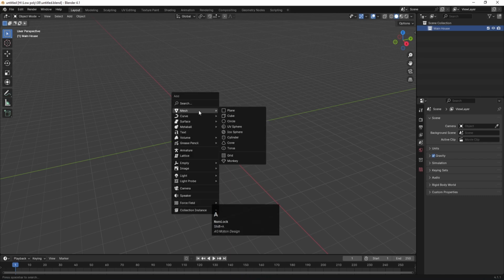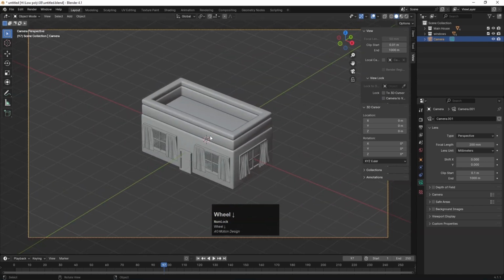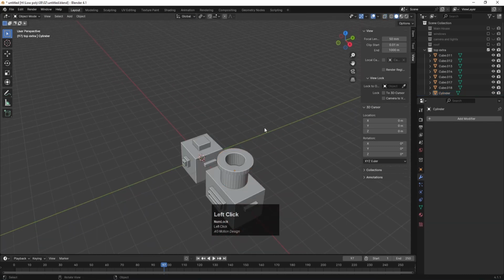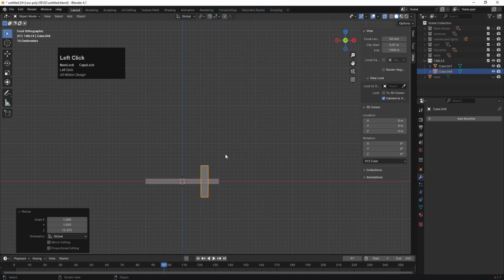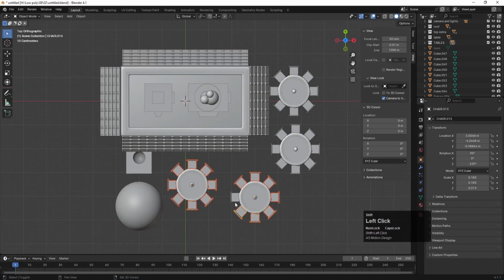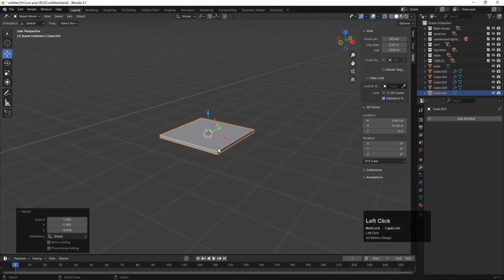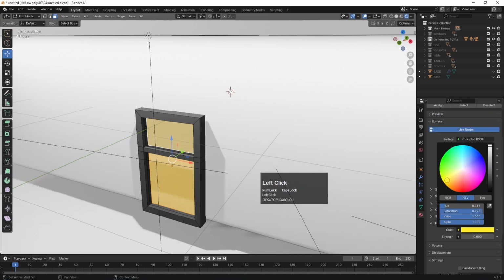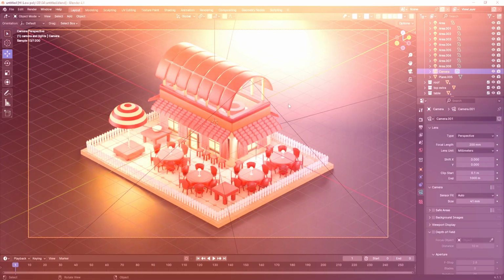Blender Tutorial: Create a Stunning Restaurant 3D Model with Perfect Lighting!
Welcome to this step-by-step Blender tutorial! In this video, you'll learn how to create 3D restaurant model from scratch. Perfect for beginners and pros alike, this tutorial covers:
✅ Modeling a modern restaurant.
✅ Texturing and adding materials.
✅ Setting up stunning lighting for a professional look.
✅ Rendering for breathtaking results.

Whether you're building your portfolio or designing a project, this tutorial will help you master key Blender skills. 🚀

📩 Share your creations or ask questions in the comments. I’d love to see your work!